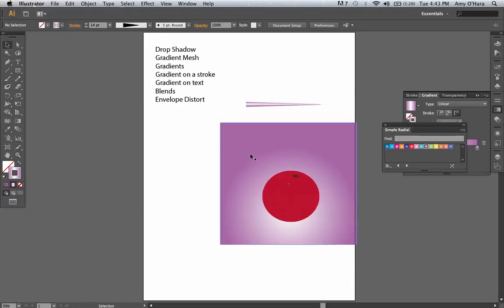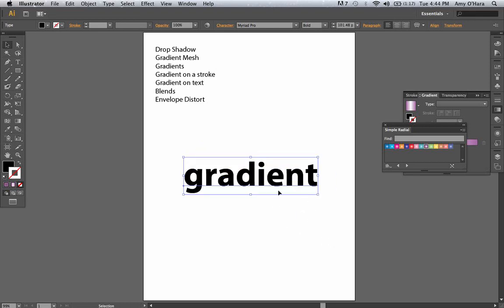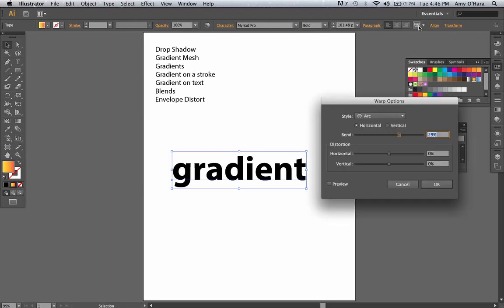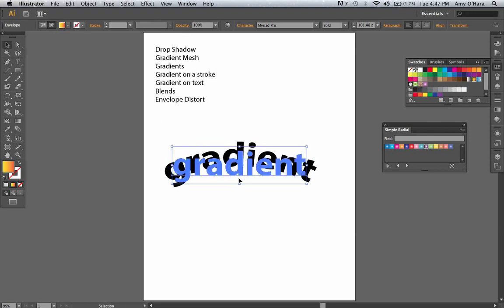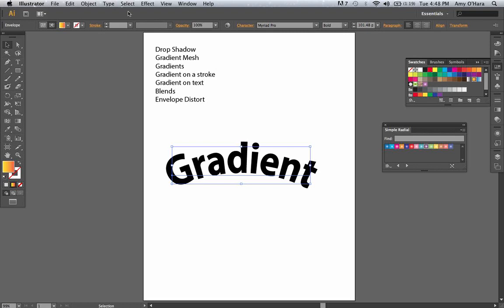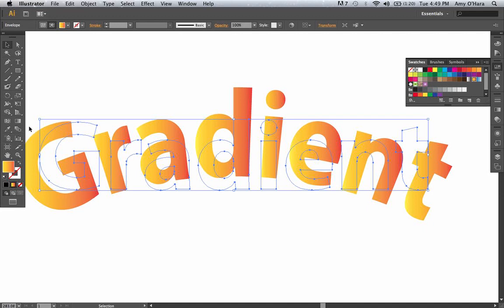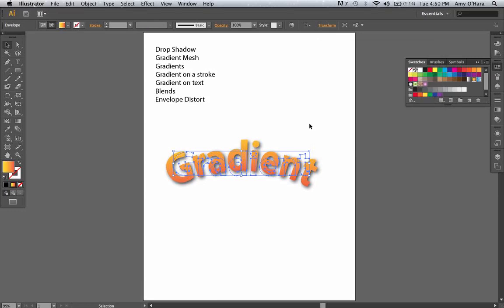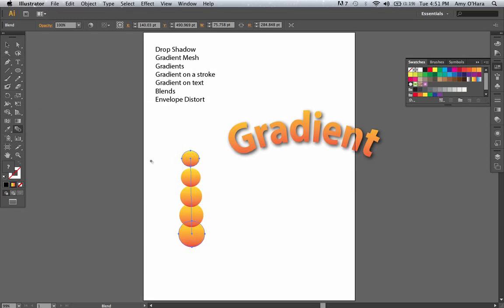Final Tools in Illustrator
A tutorial on the use of gradients in Illustrator